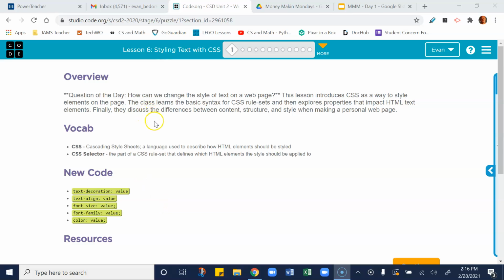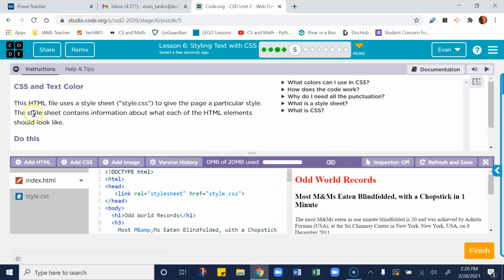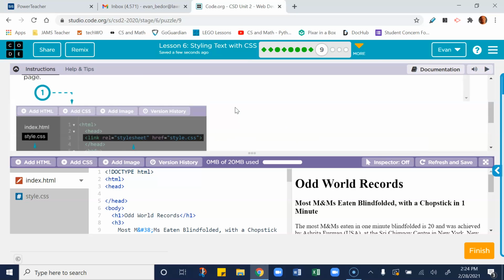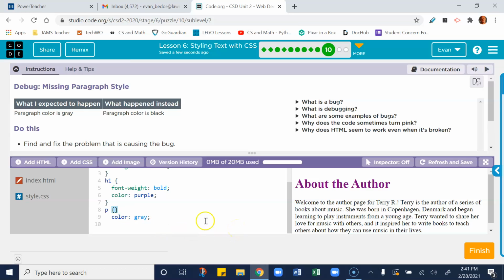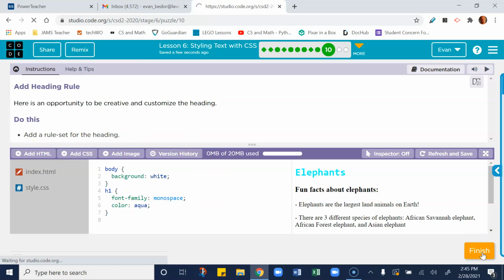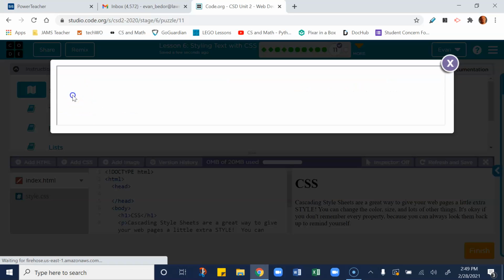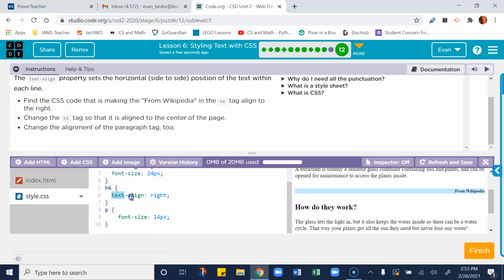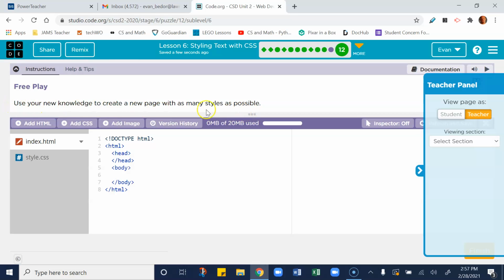Code.org | Computer Science Discoveries 2020-2021 | Unit 2 Lesson 6